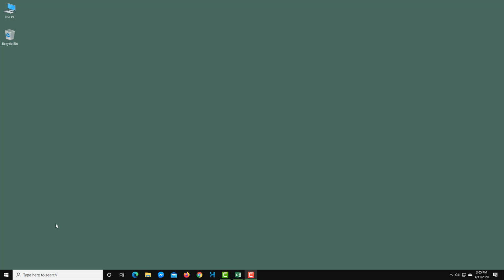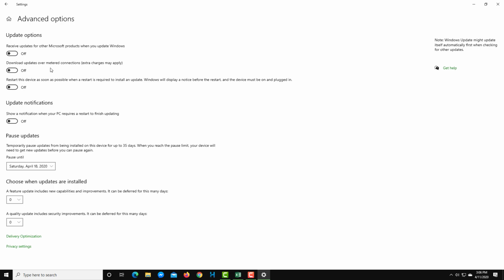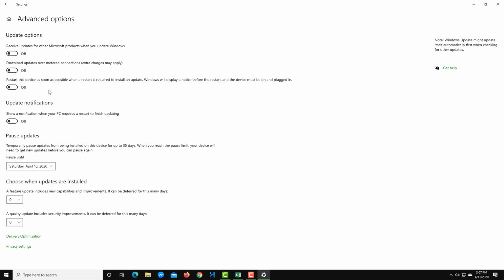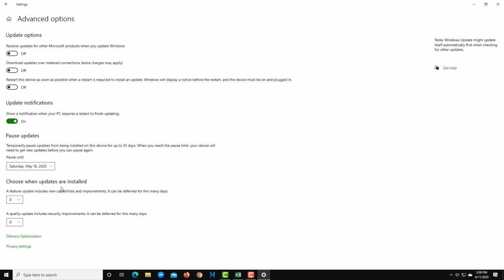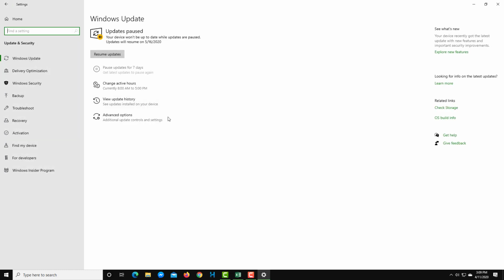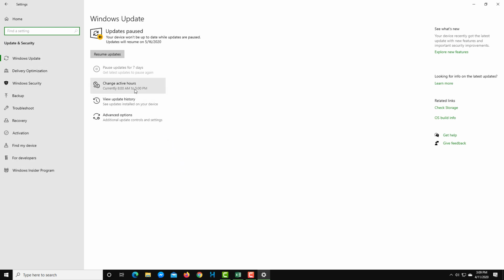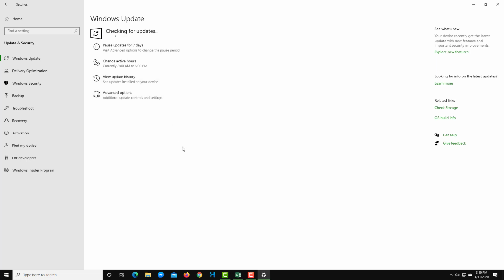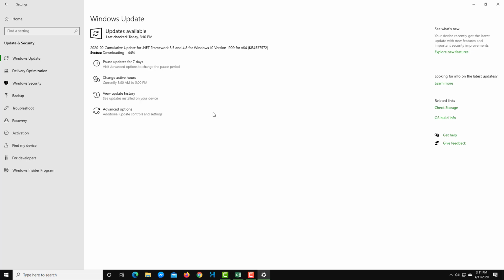Windows 10 Tutorial - Lesson 52 - Windows Update Settings and Manual Update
In this tutorial, we will be discussing about Windows Update Settings and Manual Update in Windows 10